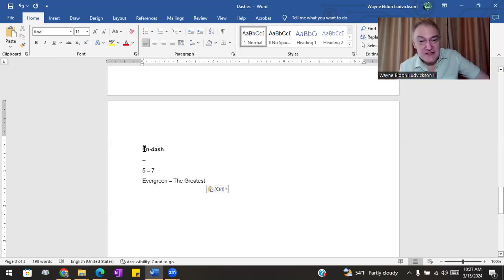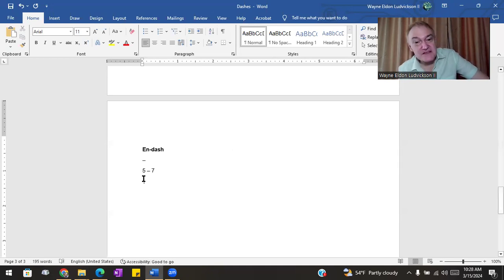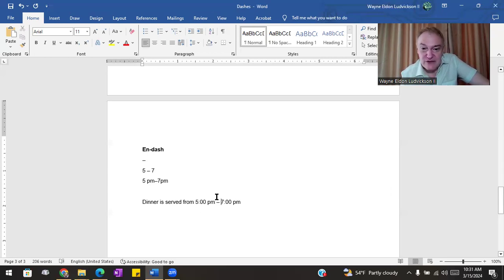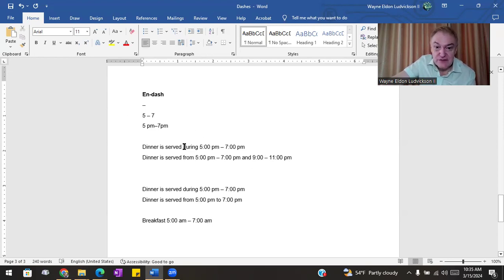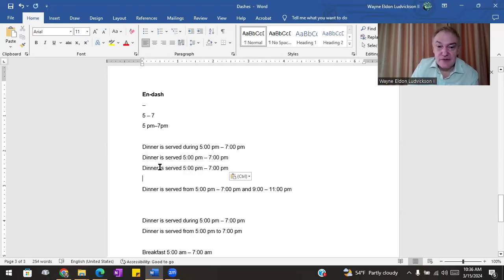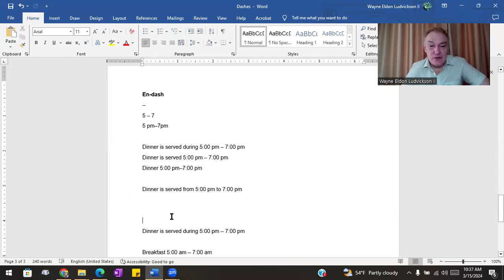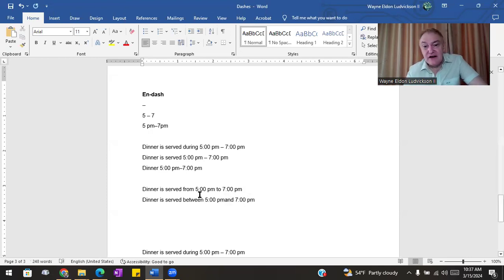Beyond the Dash: How To Use "To/From", "During" and More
Another handful of quick and easy editorial insights to make your copywriting more professional and look fantastic.

In this video, we fix a common error that always makes poster and promotions look messy.
I teach you why; I show you how!

Sign up for my GoodSight Emails to receive my practical insights, tools and updates on taking leadership in your communication: